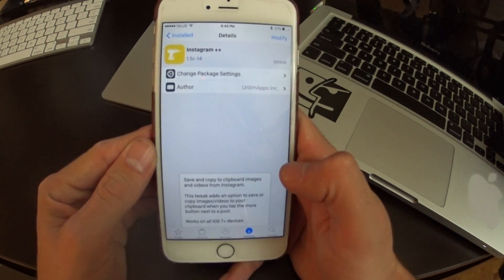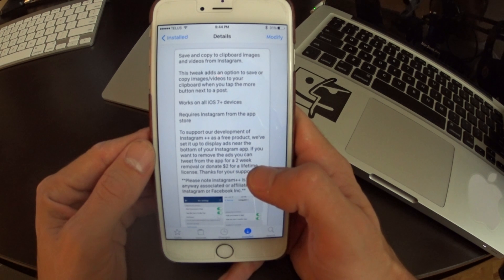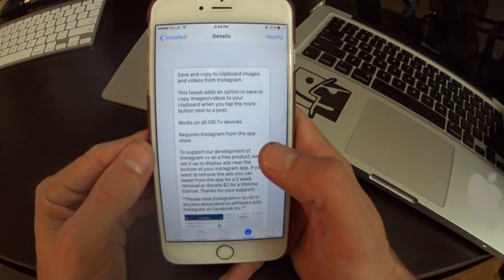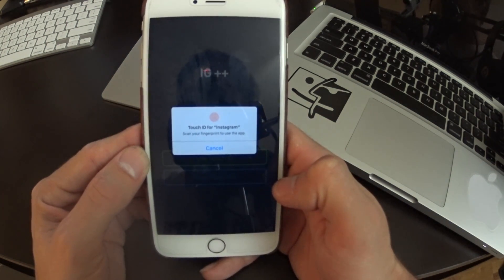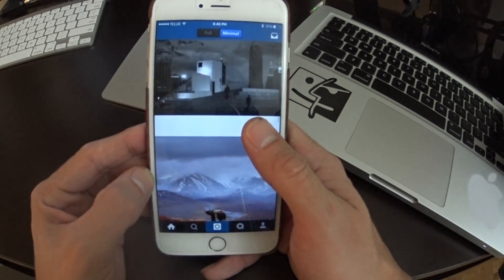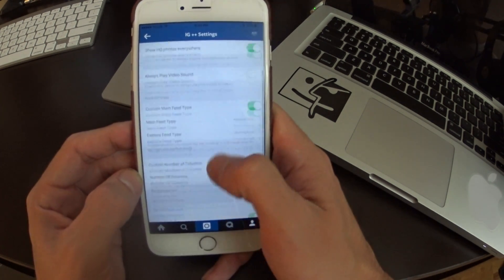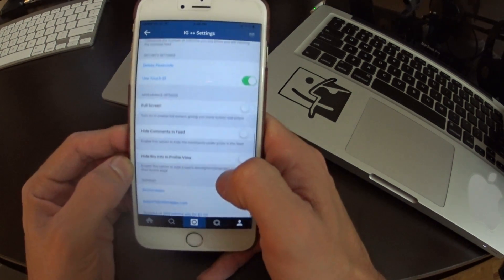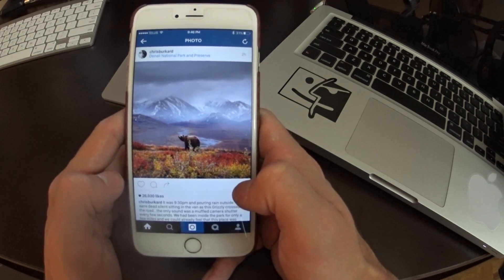Instagram ++ Jailbreak Tweak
Save and copy to clipboard images and videos from Instagram.

This tweak adds an option to save or copy images/videos to your clipboard when you tap the more button next to a post.

Requires Instagram from the app store